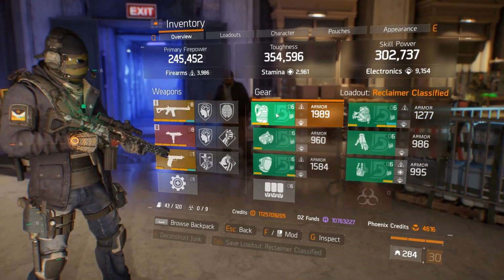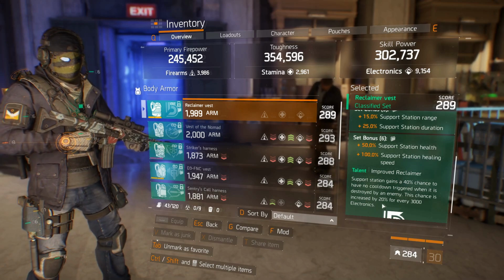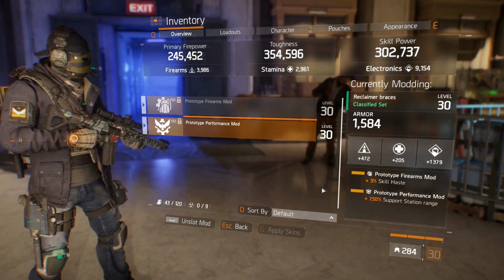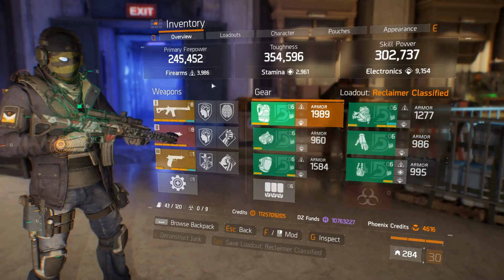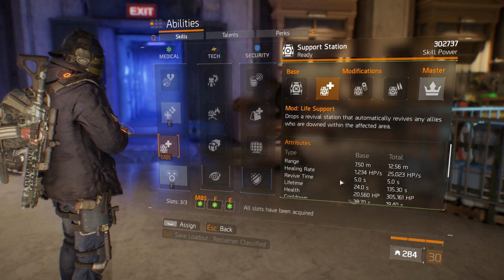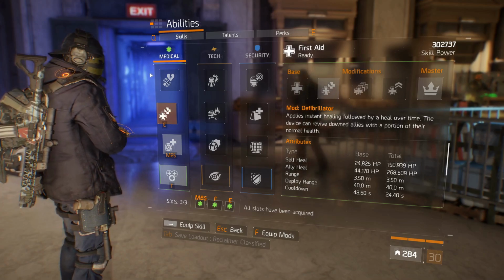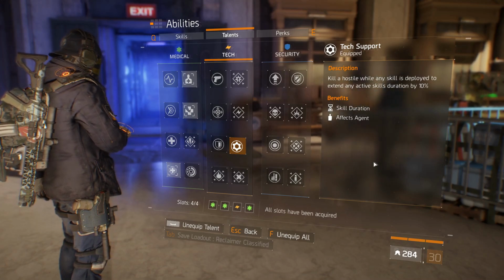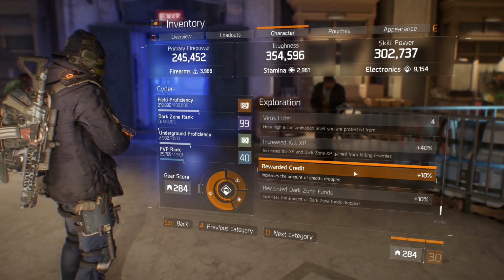The Division - Build Guide for PvE - Classified Reclaimer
Hey guys, Agent Cyder- here. A short build video for PvE classified reclaimer. Again, not the only way to make this build but this is what works for me both solo and in team. Hope you enjoy